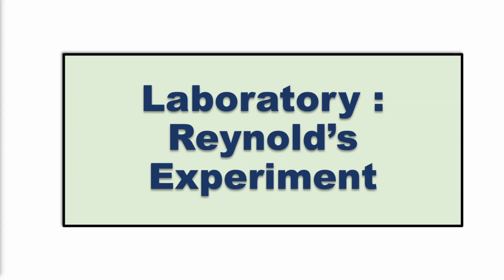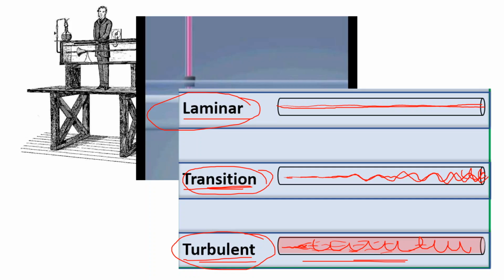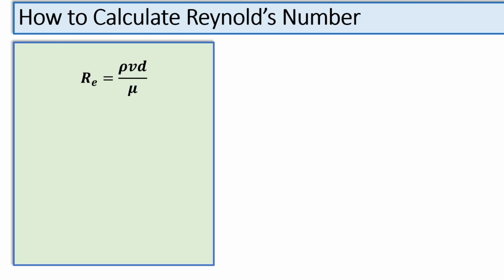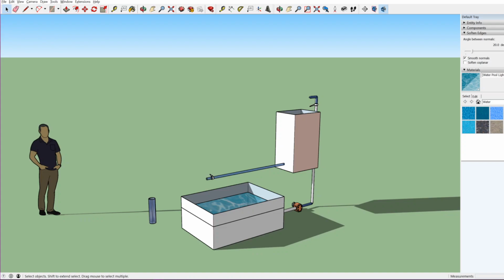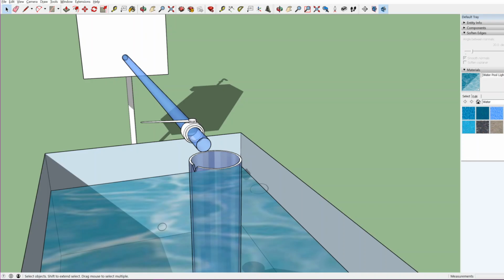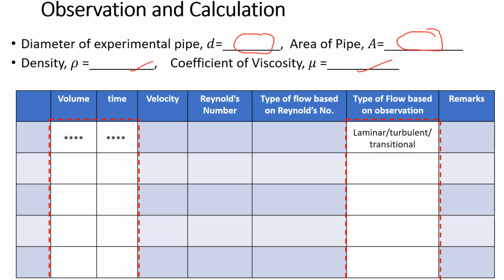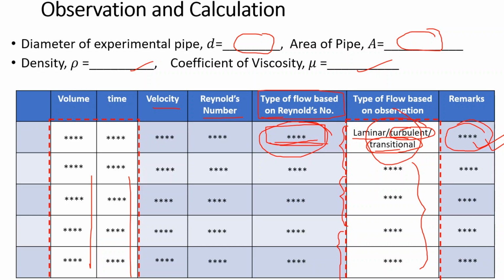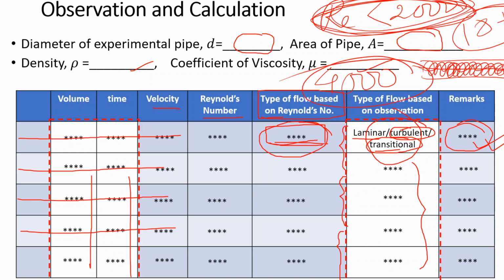Reynold's Experiment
Part of course CE223 (Fluid Mechanics)
Reynold's Experiment to observe Laminar, Turbulent and Transition flow in pipe